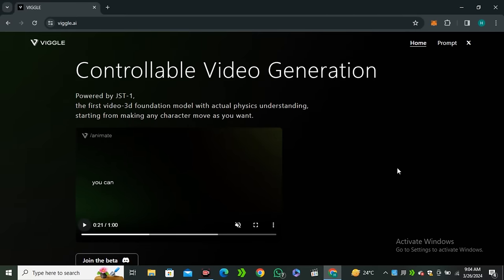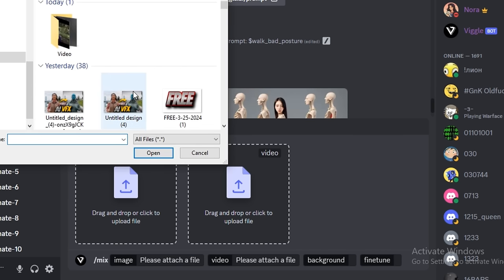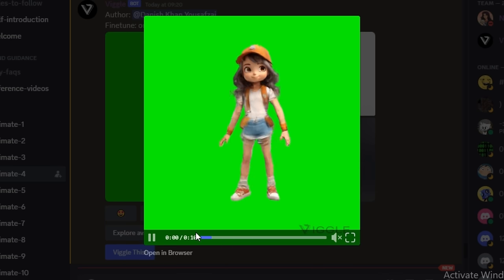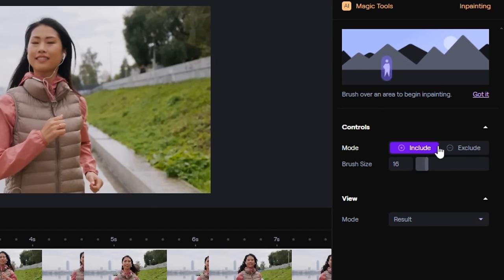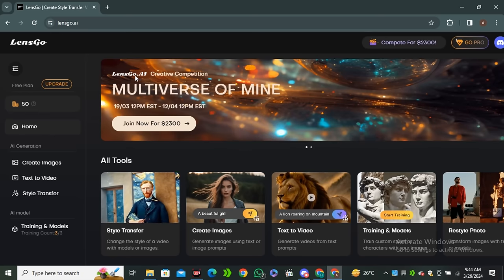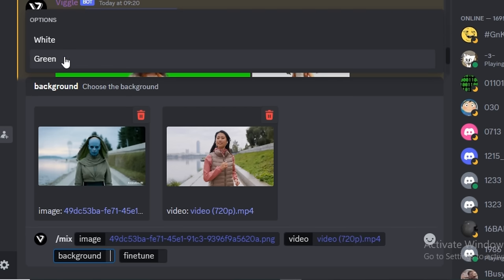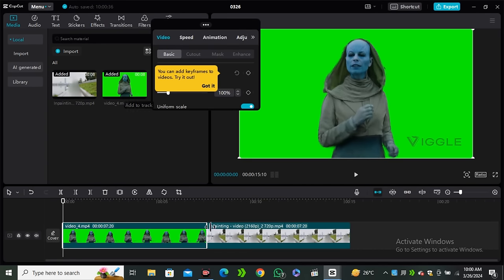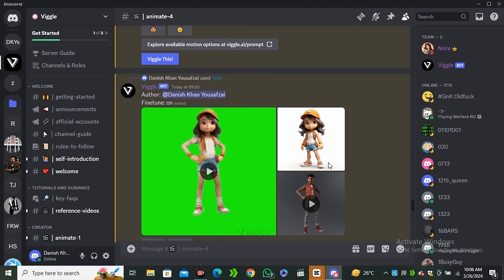This Free Ai Changed The Vfx Forever | Viggle Ai Tutorial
Today I will share a free tool that has changed the film making industry forever. This ai tool is called viggle ai. It uses the animate anyone technology. You can animate any still image into any action. Well it does not work as a normal image to video ai its different.

I will share the technique to make ai vfx using this tool. We will turn a simple video character into an alien .Well You can even use this as a video to animation. And much more.